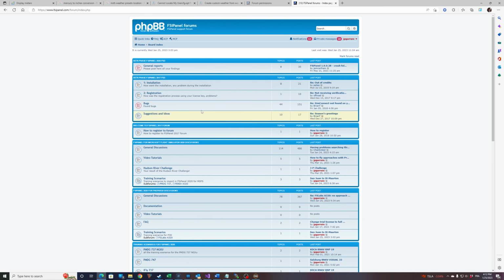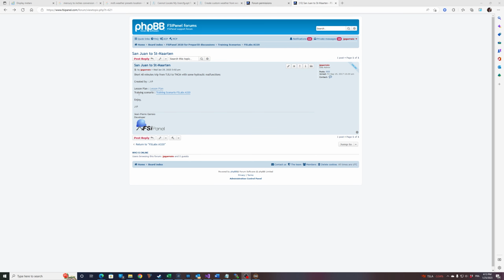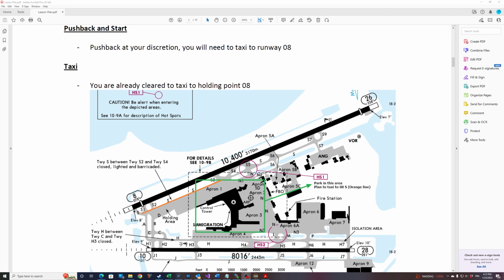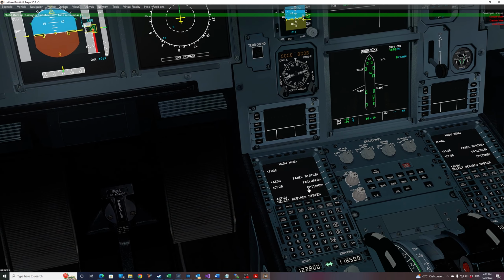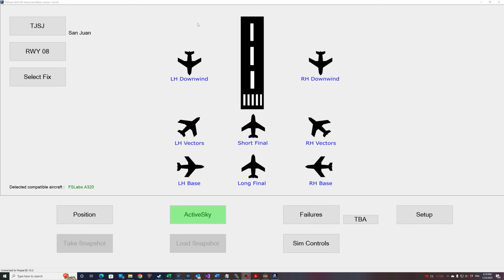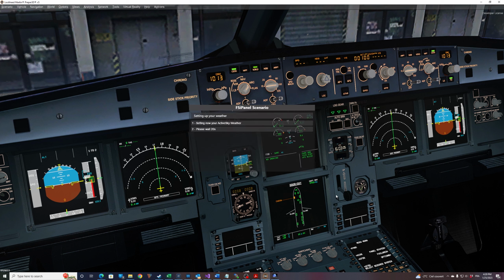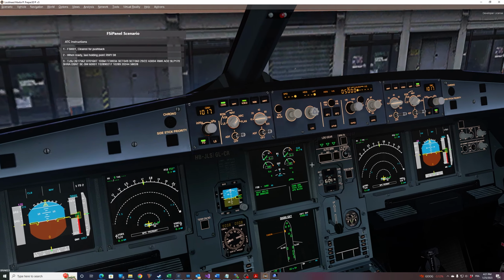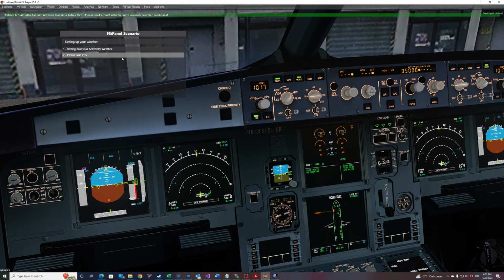How to import training scenarios in FSiPanel 2020 P3D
Quick tutorial on the new procedure to import training scenarios in FSiPanel 2020 for P3D.
Scenarios will be found in the forum.